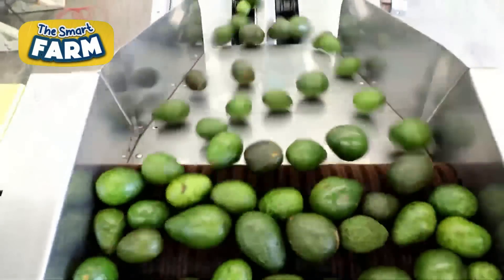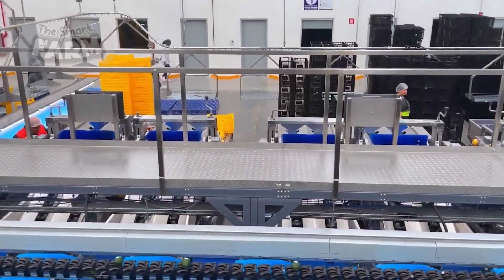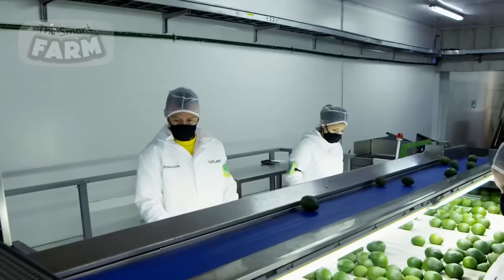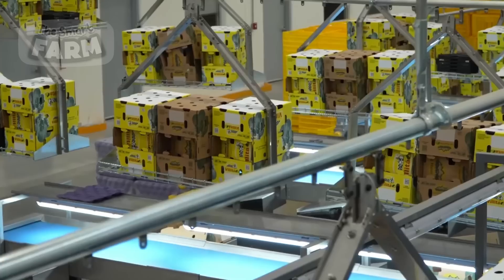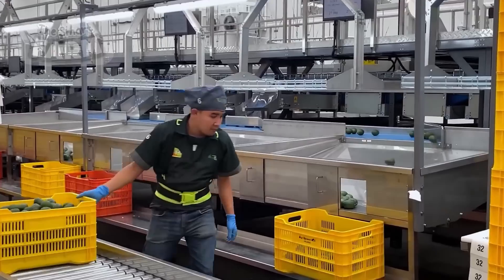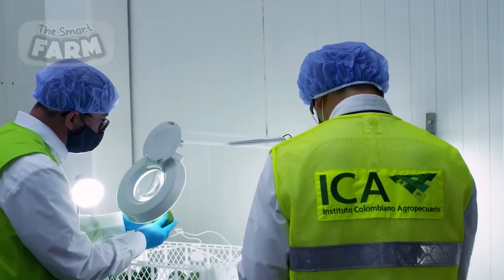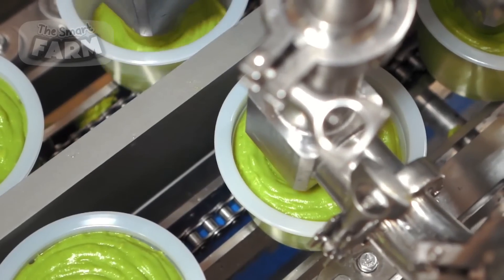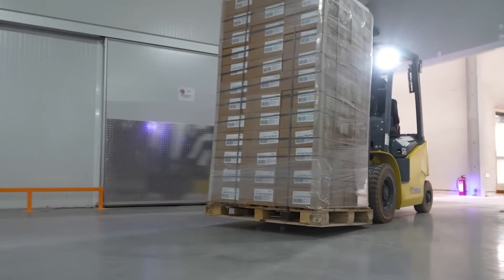Avocado And Guacamole MEGA FACTORY: A Guacamole Mass Production Line!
Avocado and guacamole mass production has recently become a remarkable feat of smart farming and food processing, fueled by the increasing popularity of this healthy fruit. Huge farms use advanced methods to process avocados efficiently. In recent years, avocados have been sorted and prepared with precision using machines like AI scanners and robotic arms. This careful process allows for the creation of guacamole in large quantities to meet global demand. By combining human skill with cutting-edge technology, the industry ensures that each avocado and every batch of guacamole is top-notch.

AGUACATES SELECCIONADOS JBR S.A. DE C.V.

OLIMPIAS S.A.